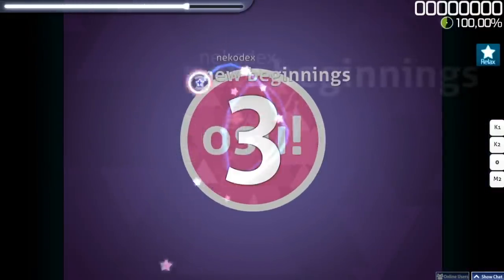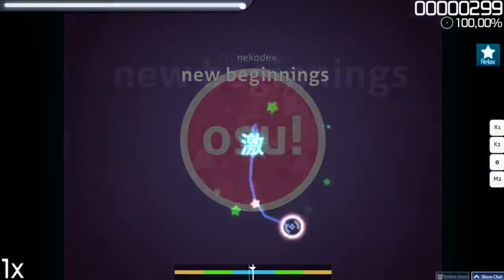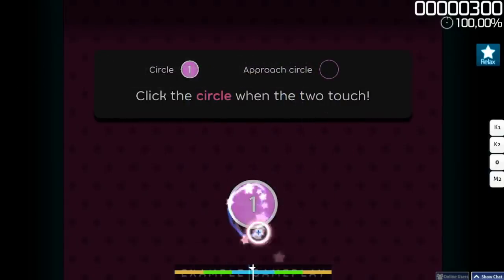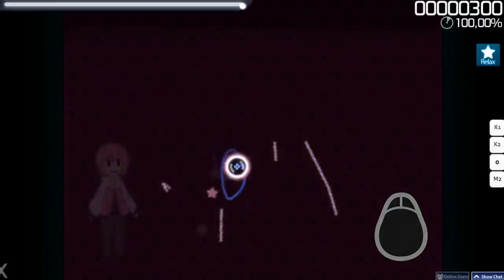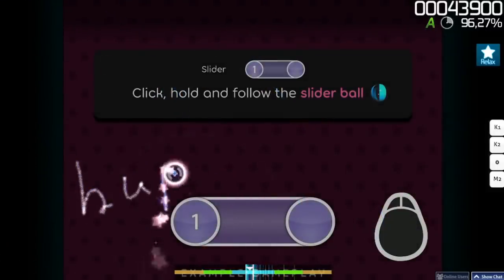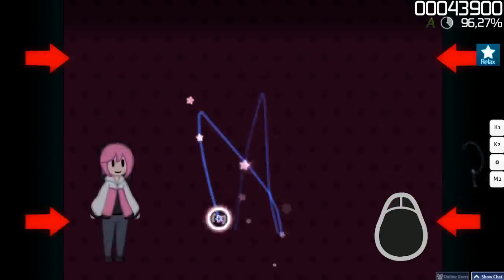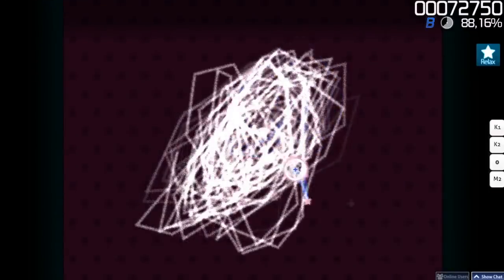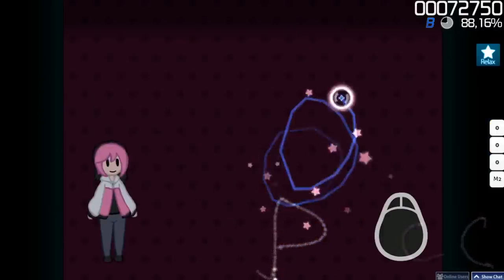osu tutorial in 2030 be like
10 digits be like wooh that tutorial was so easy cant wait to be fcing centipede just like nyanpotato and mrekk does!